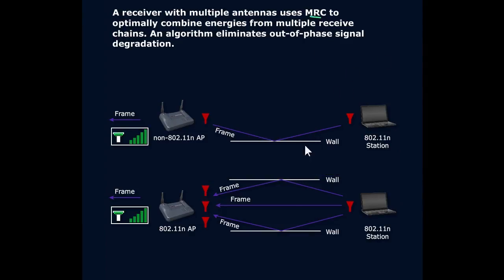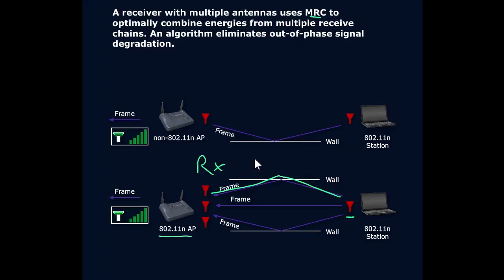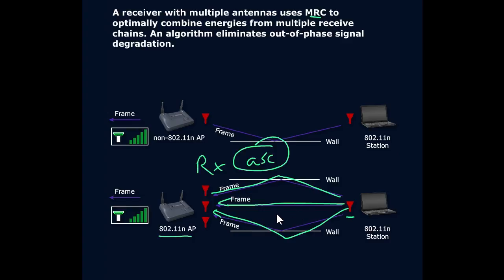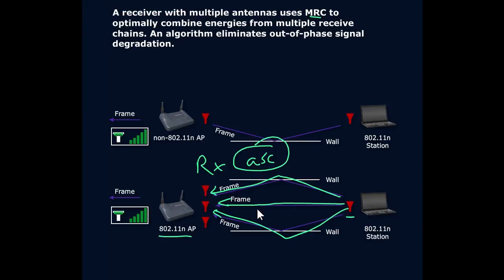802 11n 802 11ac MIMO MRC